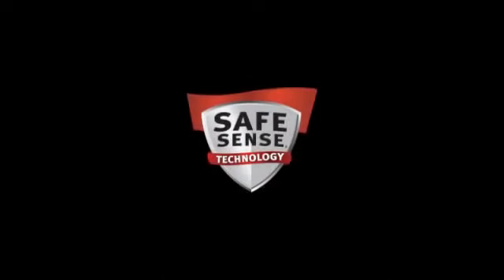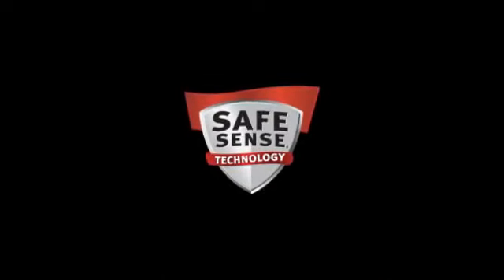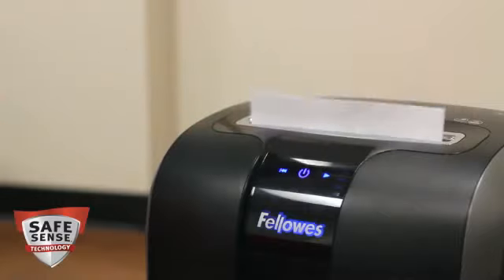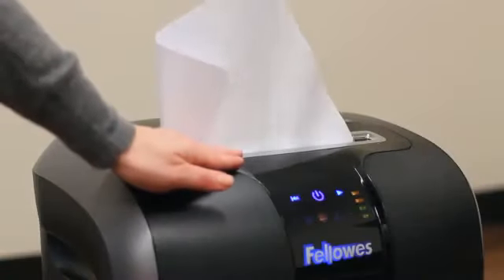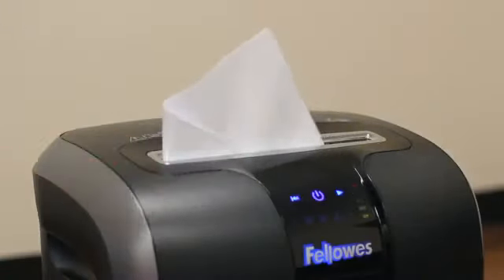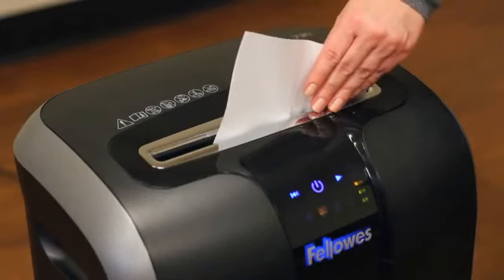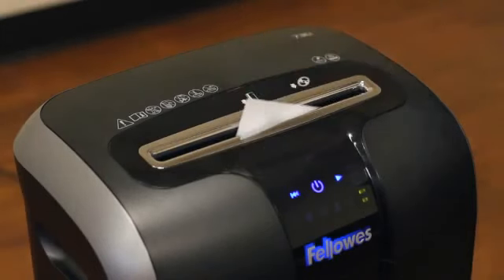Fellowes SafeSense® Technology Shredder Video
***Detailed Specs & Low Pricing on the Fellowes SafeSense® Technology Shredder Video CLICK BELOW***